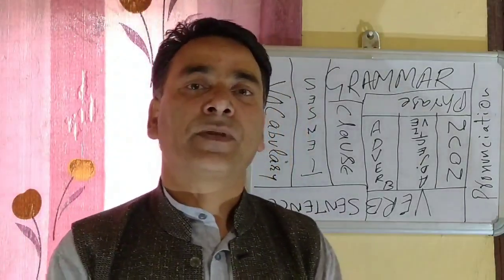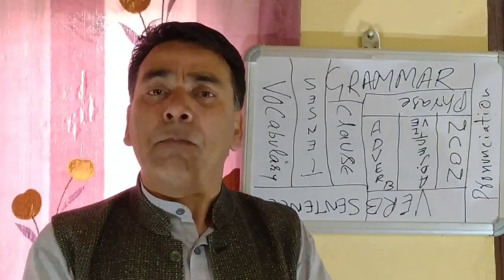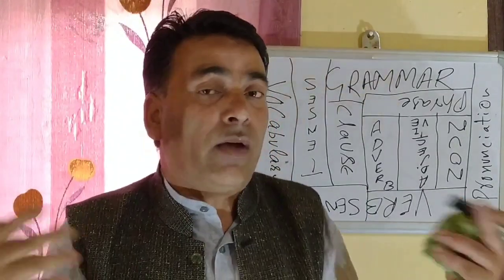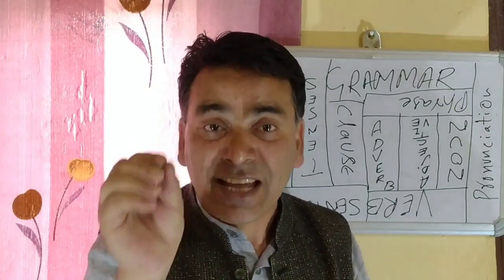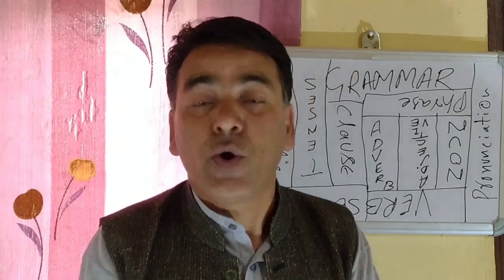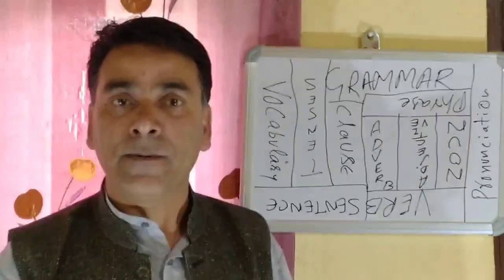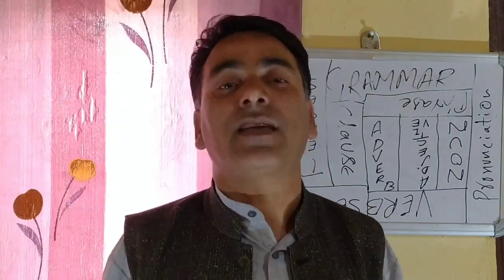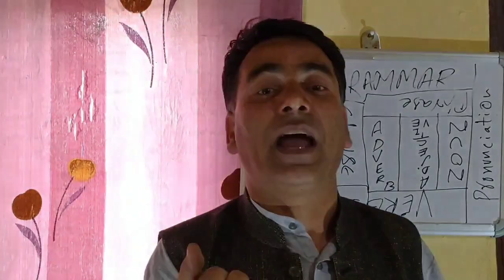Speak well without Grammar